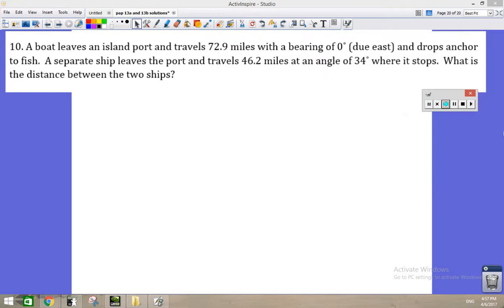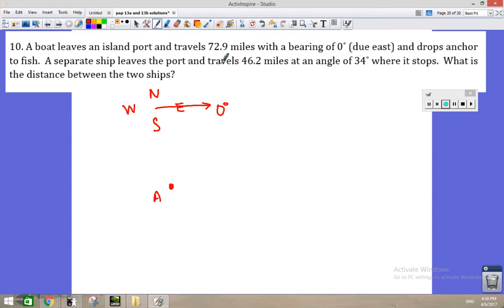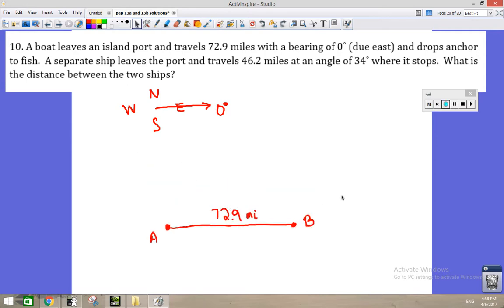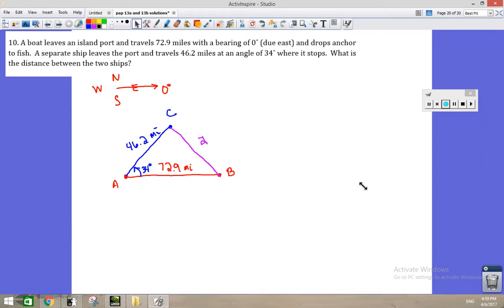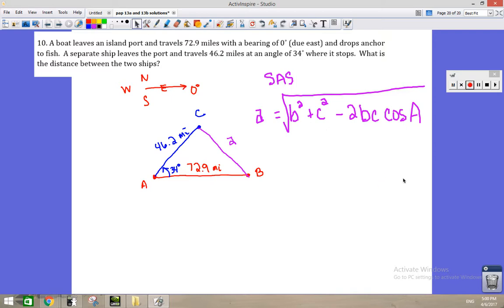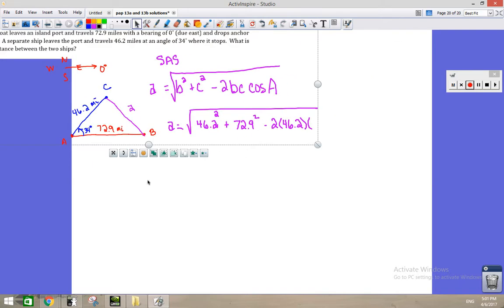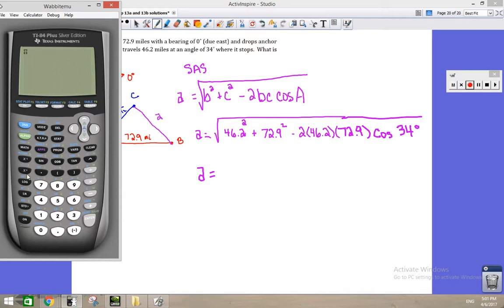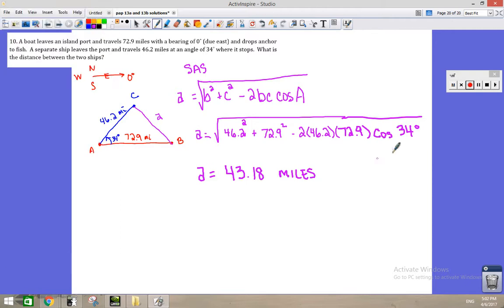Skill 13b problem 10 solution